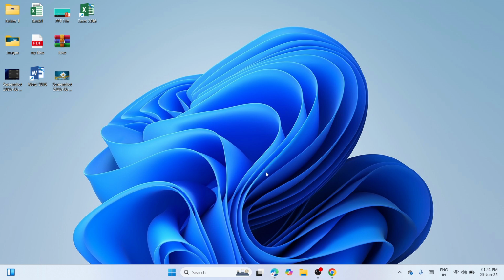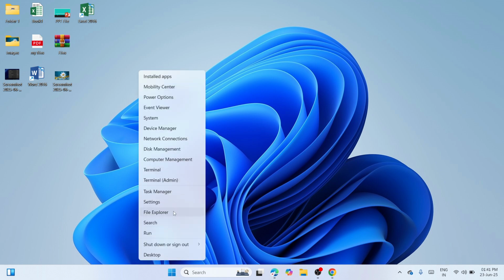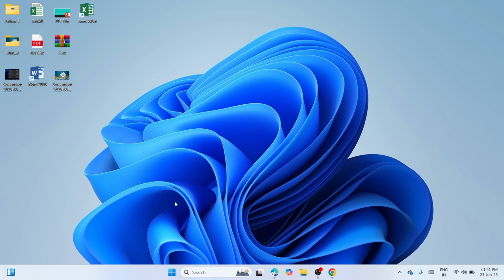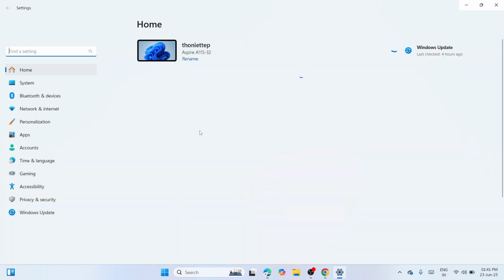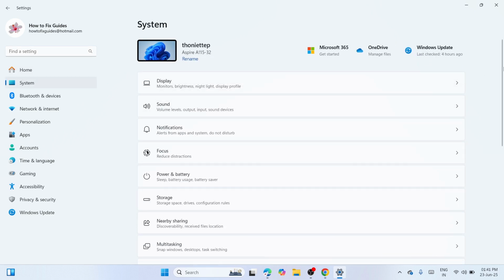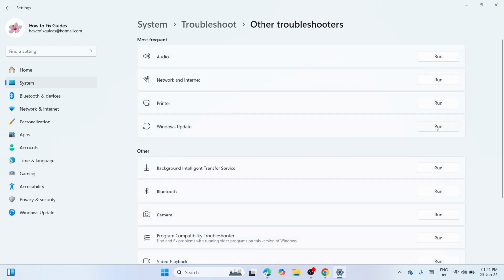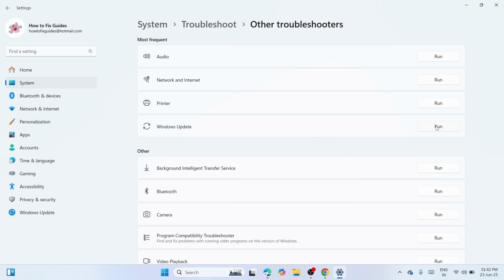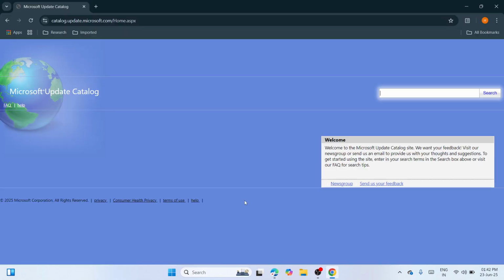EASY FIX For "0x80070652 Windows Update Error" in Windows 11 PC Or Laptop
This video tutorial offers an easy fix for the "0x80070652 Windows Update Error" on Windows 11 PCs and laptops. The error usually occurs when updates conflict or are stuck during installation. We guide you through straightforward steps to resolve the issue and successfully install your updates. Watch the entire video to ensure you complete all the necessary actions for a smooth update process.